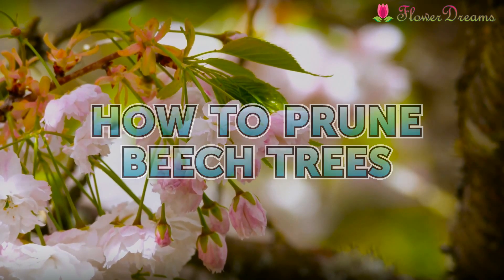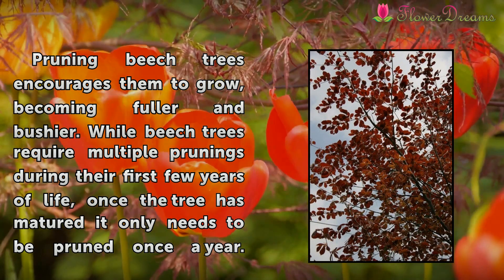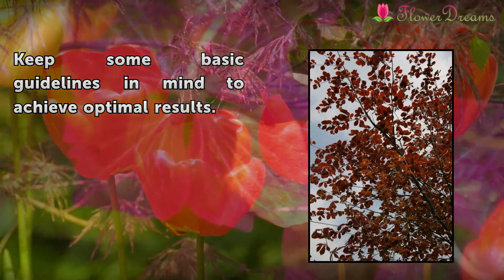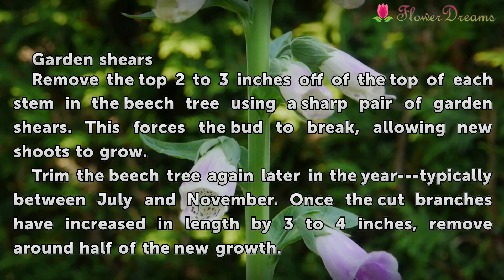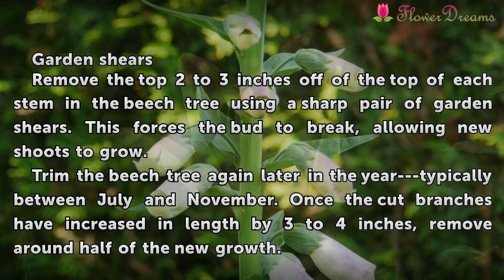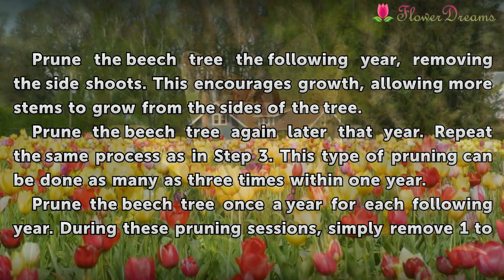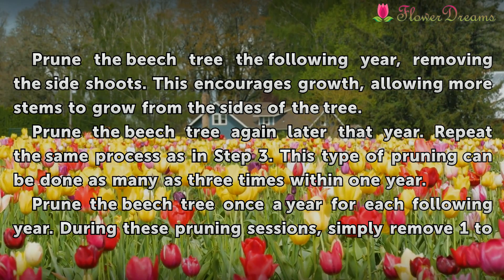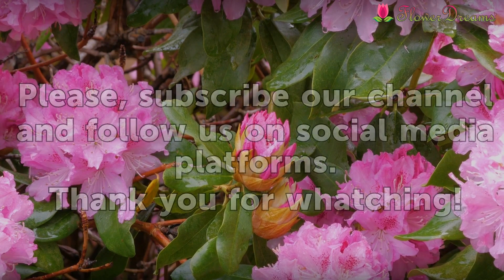How to Prune Beech Trees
How to Prune Beech Trees. Pruning beech trees encourages them to grow, becoming fuller and bushier.  While beech trees require multiple prunings during their first few years of life, once the tree has matured it only needs to be pruned once a year.  Keep some basic guidelines in mind to achieve optimal results.

Table of contents How to Prune Beech Trees
Things You'll Need 00:40